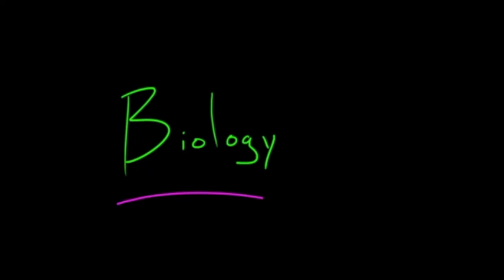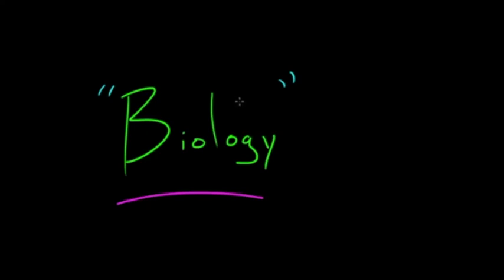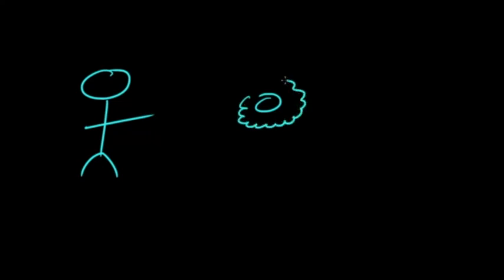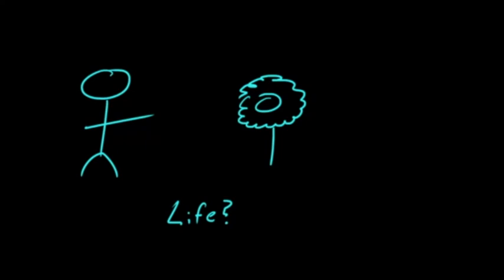【PTE大西瓜】PTE真题: Re-tell Lecture · Biology · Real Test Question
更多内容请联系 大西瓜蜜雪儿：wechat: melonenglish01
大西瓜西西：wechat: melonenglish02

微信公众号：PTE大西瓜
喜马拉雅FM：PTE大西瓜
B站：PTE大西瓜
地址：306/125 Swanston street, Melbourne, VIC 3000

Audio Transcript 真题原文：

Welcome to your very first tutorial in biology. Now, in this video series, what I want to do is I want to talk to you guys about many different topics concerning biology. For example, I want to talk to you guys about DNA and genetics in cells, in bacteria, in life and a whole bunch of interesting stuff. But since this is the very first video, I think what we should do in this video is just stick with the very basics. And the first thing I want to do is talk to you guys about what is biology. So, let’s go ahead and answer that question. And the definition of biology is this: the study of life in living organisms. All right, that makes sense up to a certain point up until organisms because you may have heard of organisms before. And you may have your own definition, but the scientific definition of an organism is a living thing. Well, that’s easy. We know what living things are… I’m a living thing, er…plants, grass is a living thing. My puppy named old Dan, cutest puppy ever by the way, is a living thing, but whenever we talk about living things, believe it or not, things get kind of complicated because then you have to ask yourself “what is life”. Well, of course, if you ask your grandma or your best friend or even if you ask a philosopher “What is life”, everyone is gonna give you kind of a different definition of their outlook on life. However, whenever scientists and biologists were first deciding, you know what, “What is life?”, that’s the problem they had. Everyone had their own separate definition of life itself. So, what they needed to do before biology was even invented, which is, of course, the study of life is scientists needed to agree on the definition of life.